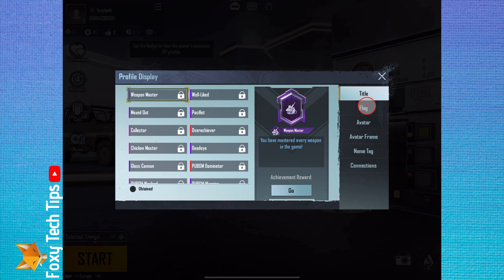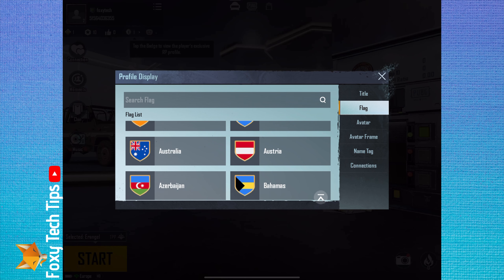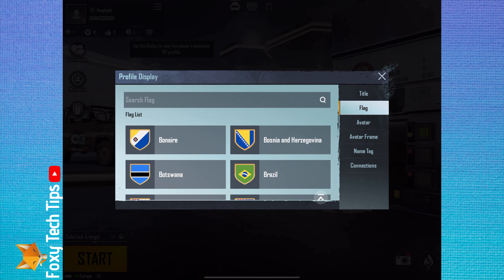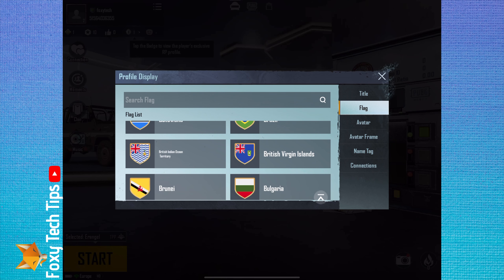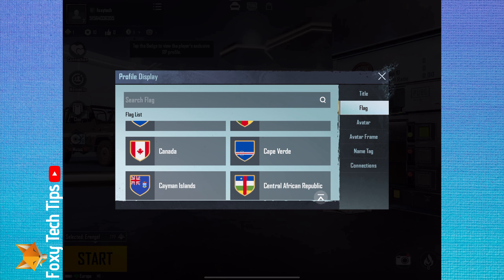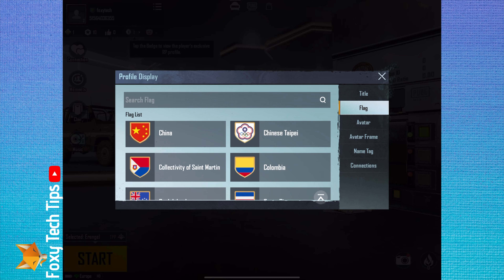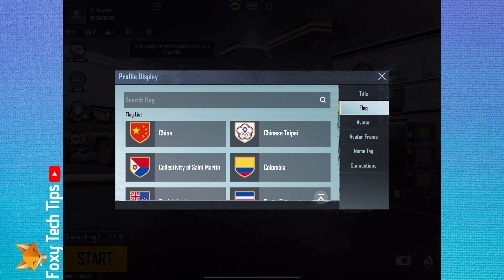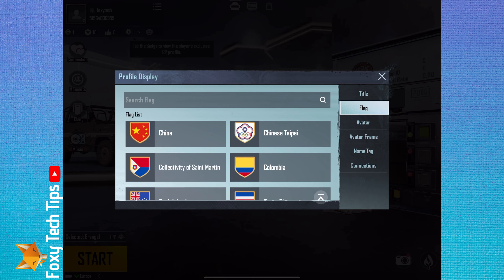How To Change Your Country Flag On PubG Mobile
Easy to follow tutorial on changing the country flag on your PubG Mobile profile. You are allowed to change your flag every 60 days on PubG , learn how to do it now and change to any country that you want to.

Steps:

- From the main dashboard, go to your profile page.

- On your profile page, tap the 3 lines button to the right of your username, and then select ‘edit’.

- Tap ‘flag’.

- You can now choose from any of the country flags here, you can search for your country to get to it quicker. Tap the flag to equip it and then tap ok to confirm. You are allowed to change your flag once every 60 days so if you change it now you cant change it again for 2 months.